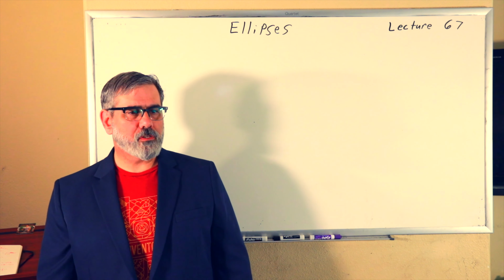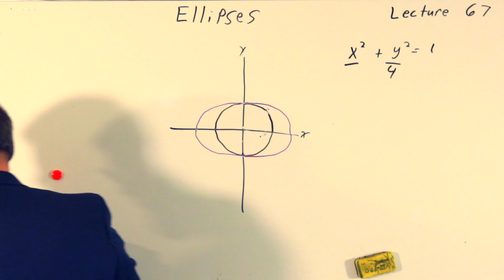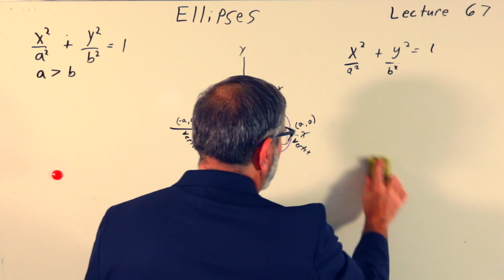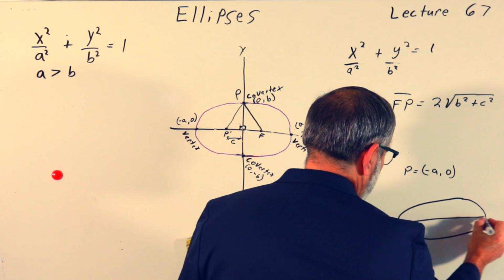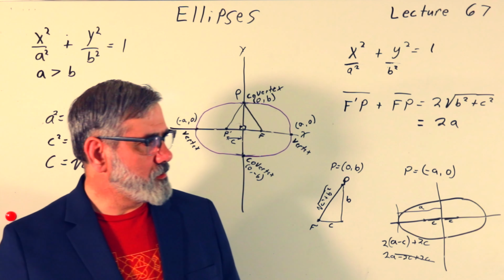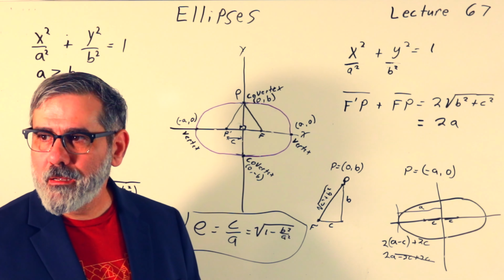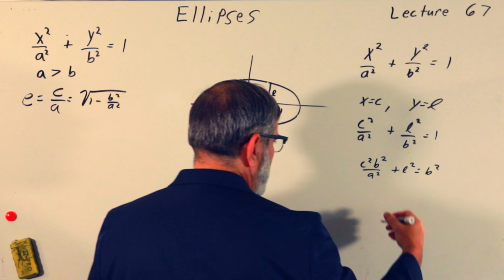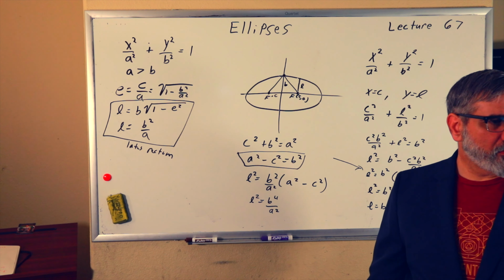Lecture 67: Ellipses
In this video, I explore the algebraic and geometric properties of ellipses as a foundation for understanding Isaac Newton's work on Kepler's three laws. Specifically, I explore the standard definition of eccentricity and its relation to the latus rectum, a concept referenced by Newton in the Principia. By elucidating these key concepts, viewers will gain insight into the mathematical underpinnings of Kepler's laws and their significance in celestial mechanics.